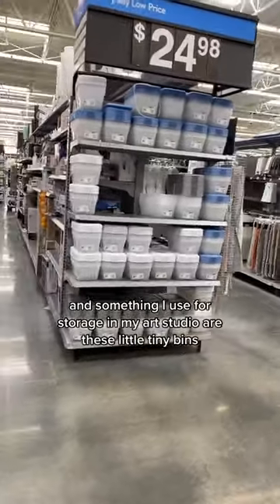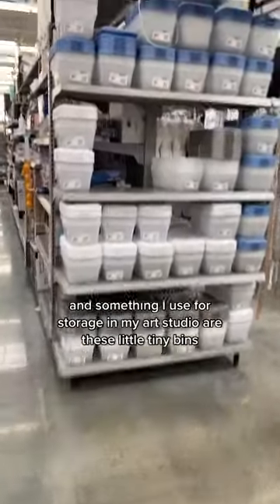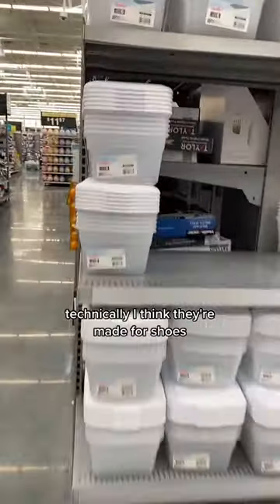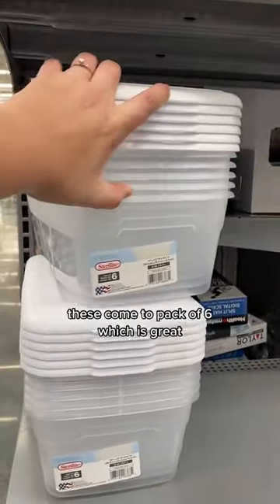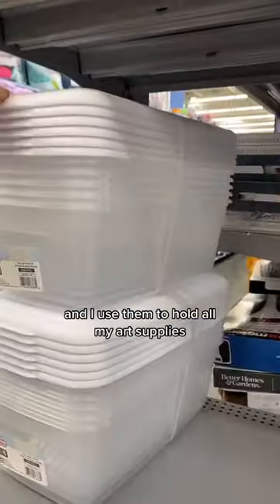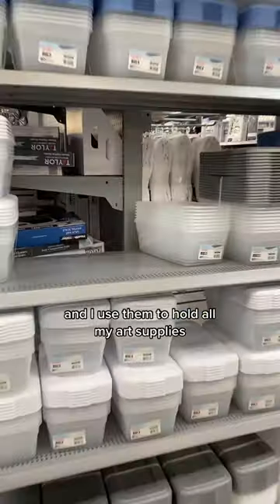Using plastic bins from Walmart for storage in my art studio. Being clear + labels is really helpful